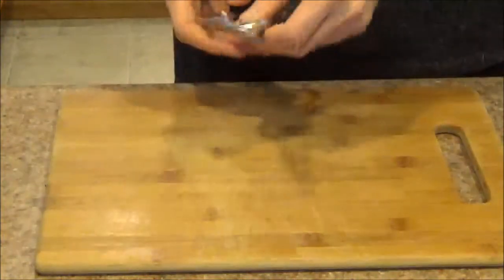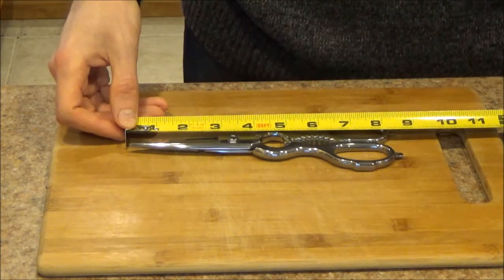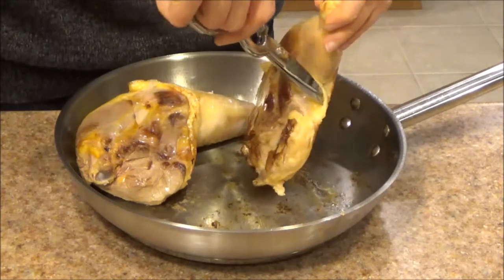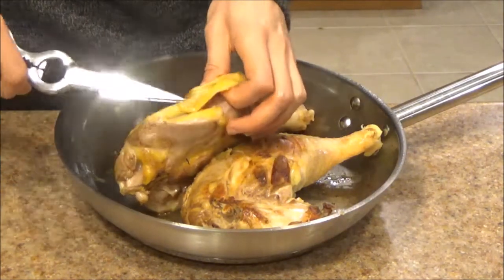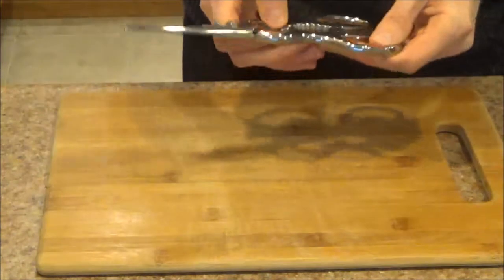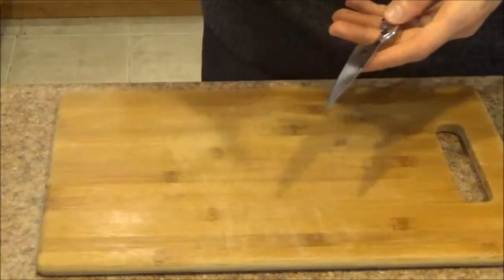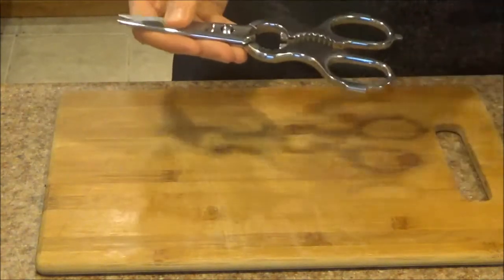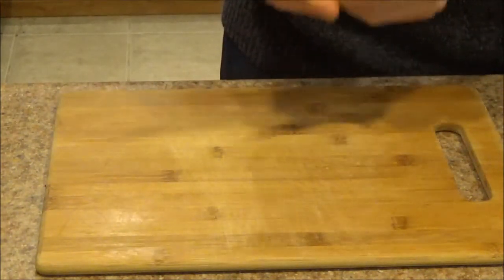FDick Stainless Steel Forged Kitchen Shears 7-1/2"